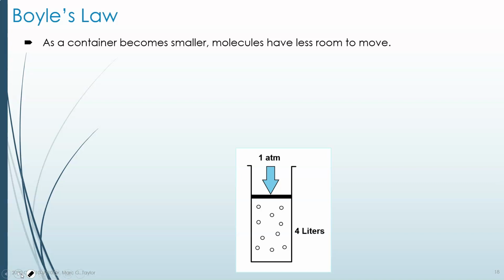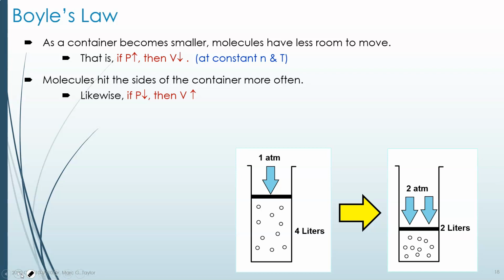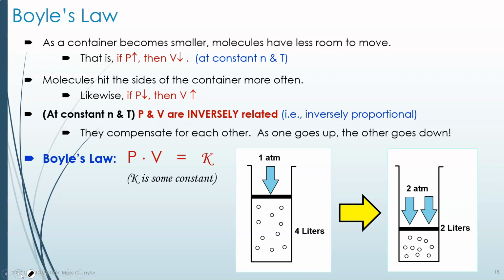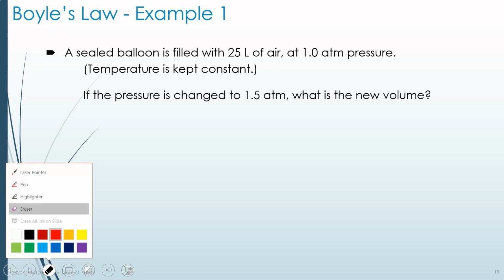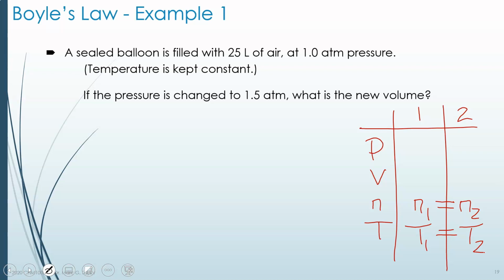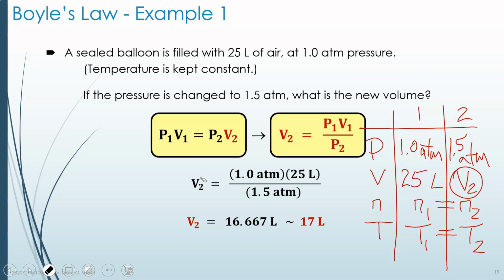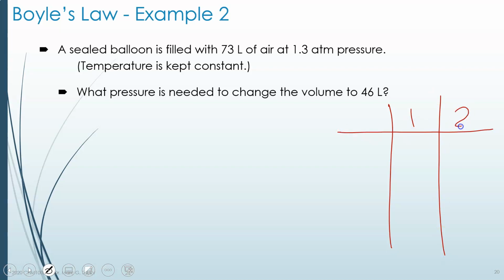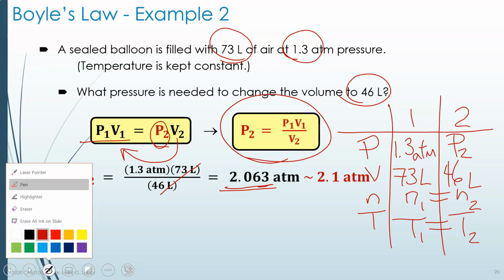Unit 6d - Boyle's Law (9min)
Delaware Tech CHM100/110 Unit 6d - Boyle's Law, Dr. Marc G. Taylor (9min)